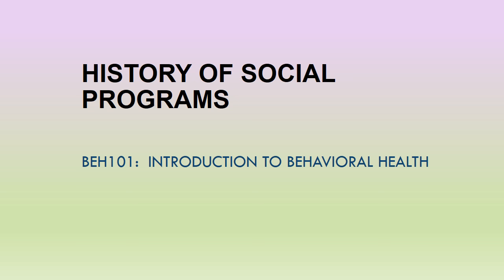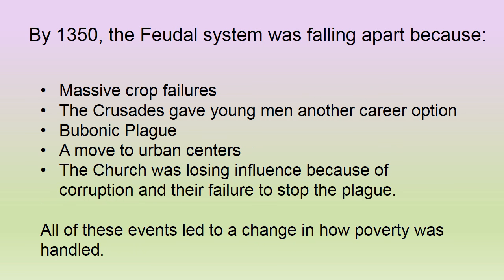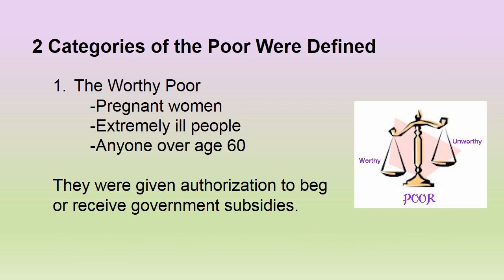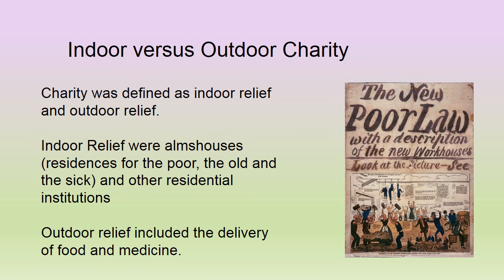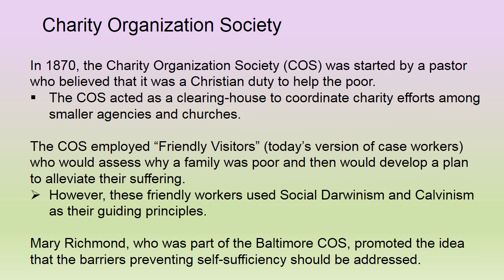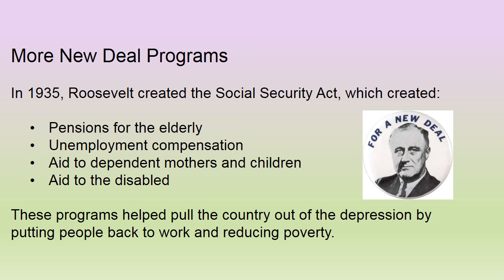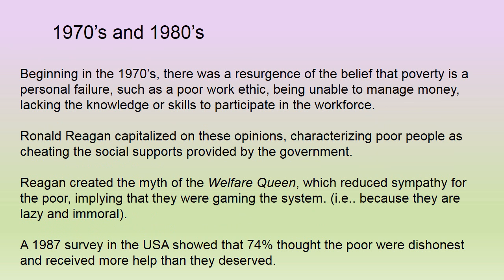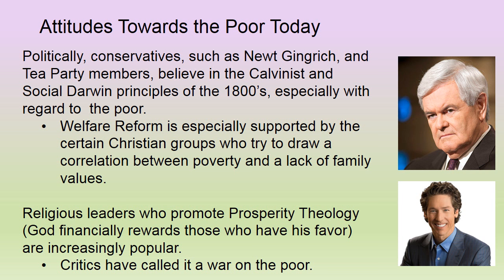History of Social Welfare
BEH101:  Introduction to Behavioral Health
Rachelle Chaykin